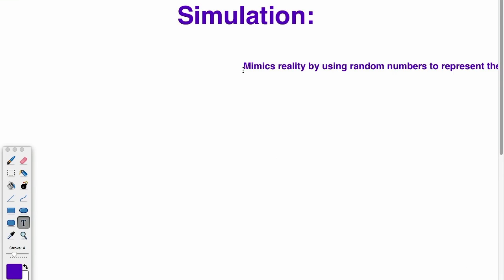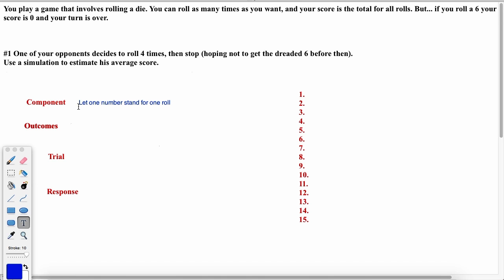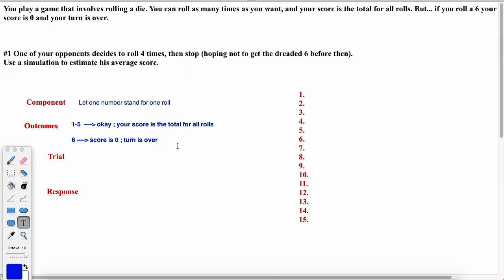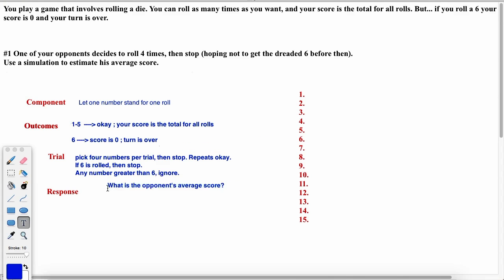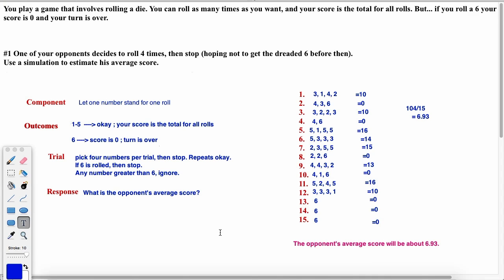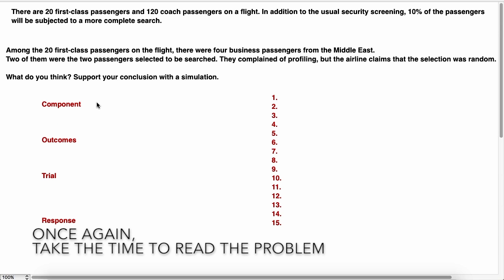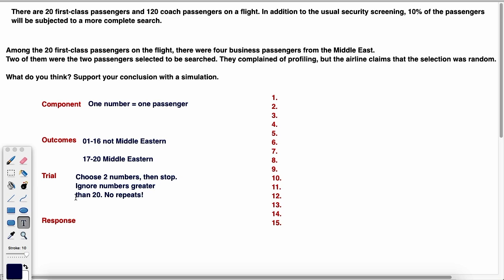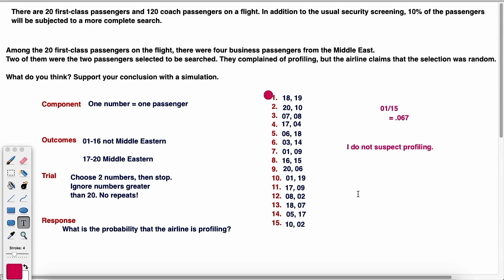How to Run a Simulation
Hello, I'm Husna-a fellow statistics student. This is a video of how to run a simulation in the fastest explanation possible. I hope this can help stats students! This is also a video for The Science Ambassador Scholarship. Thank You!